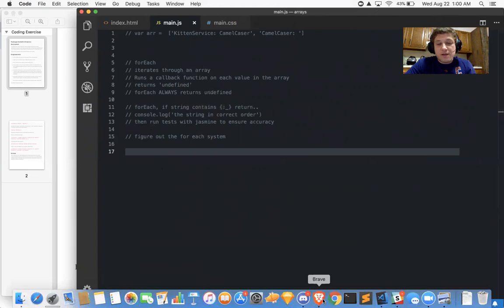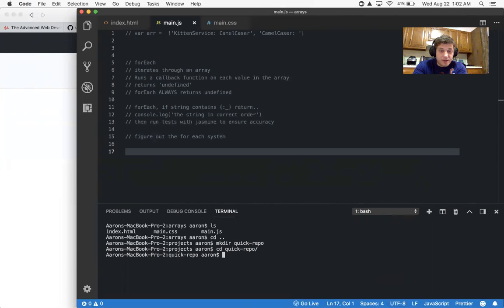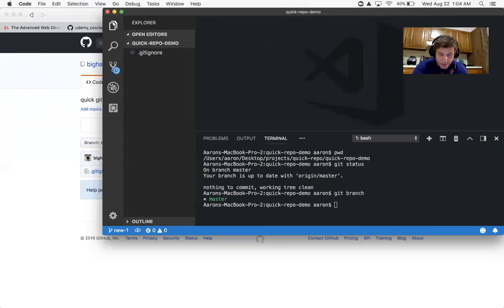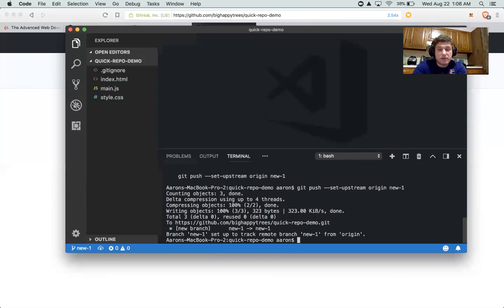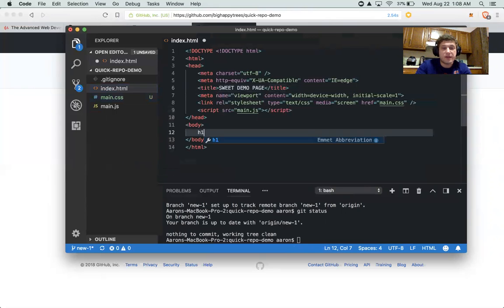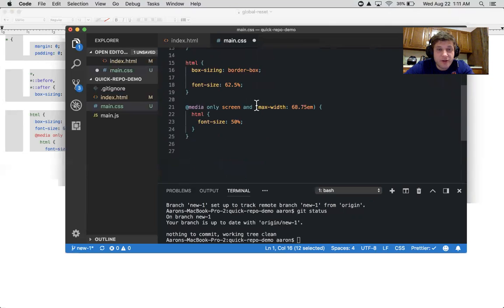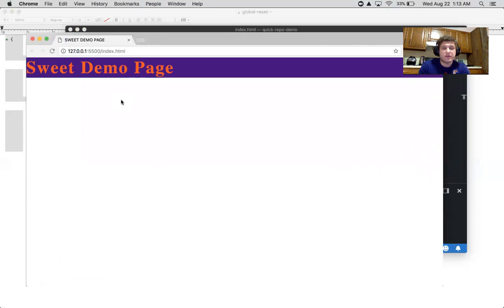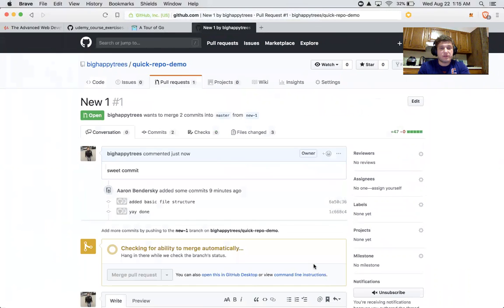Git in the command line, and quick html setup.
Github Repo
- you can copy the global reset from the css file in the repo.

Brave!